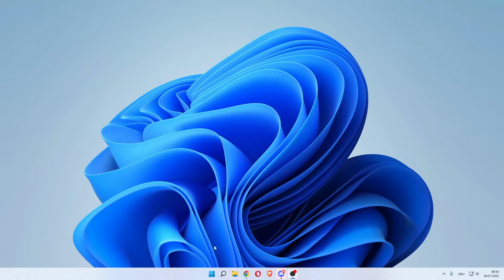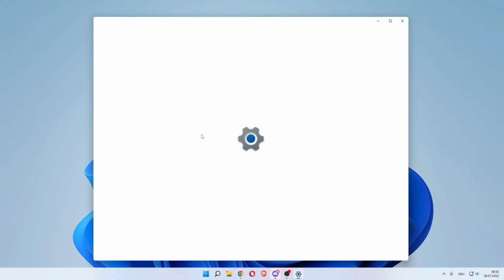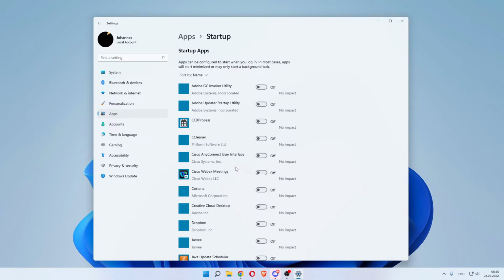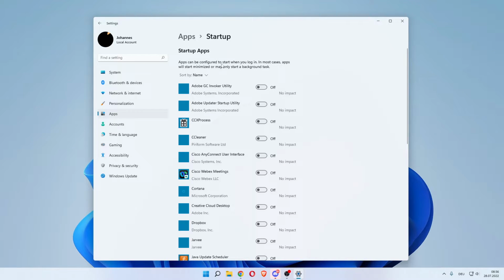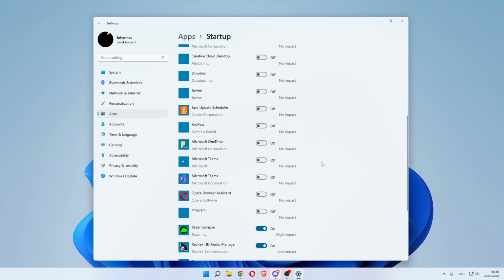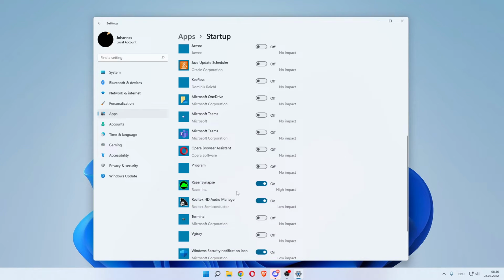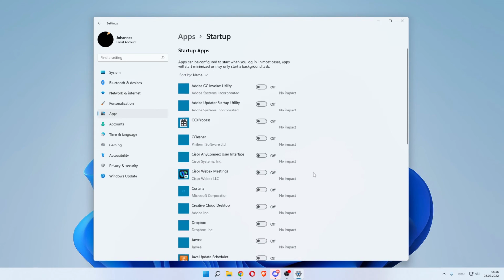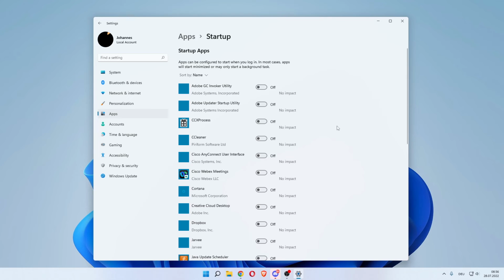Stop Apps From Opening or Running at Startup in Windows 11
Stop Apps From Opening or Running at Startup in Windows 11 [Tutorial]

If you want to know how to stop apps from opening on startup, we understand why: it's one of the most annoying things about installing software on a Windows or Mac device.

Yes, you may well want Spotify or Steam starting up with your computer, but if every app does this against your will, you’re just wasting memory and system resources for the sake of it, delaying boot-up times and reducing performance.

Issues addressed in this tutorial:
prevent programs from starting automatically in windows 11
how to prevent programs from starting up on windows 11

Too many startup apps can be a drag on your PC’s performance. Here's how to prevent apps from automatically starting when you sign into Windows 10 or 11.

On Windows 11, as part of the installation process, apps can register with the system to launch automatically during startup. They can also configure specific services to run in the background to perform certain tasks, including speeding up the app startup process.

Although this feature can be helpful for some applications you use frequently, you can end up with many apps and services running at startup, which can make the startup process take longer and drain battery.